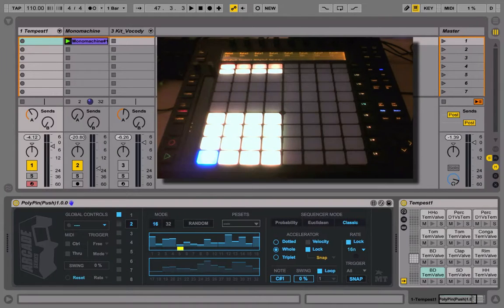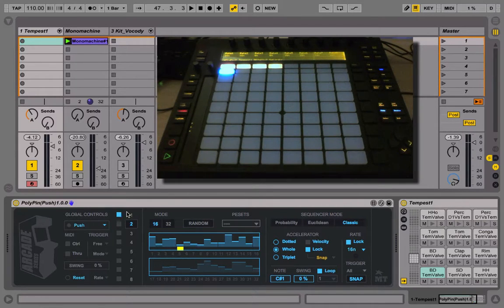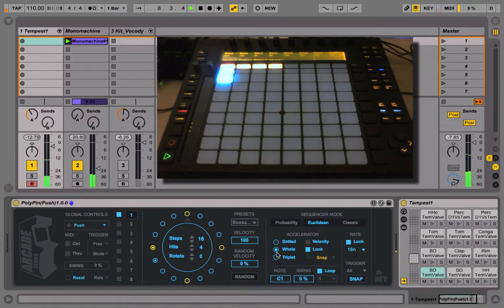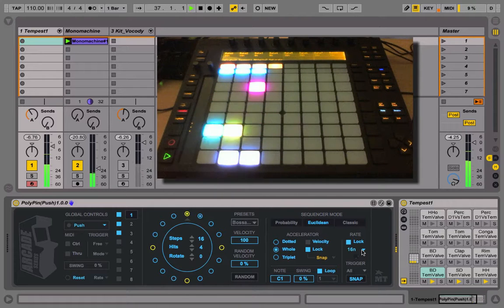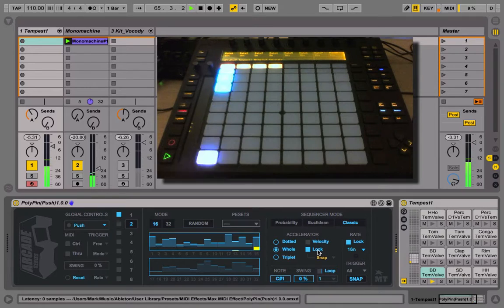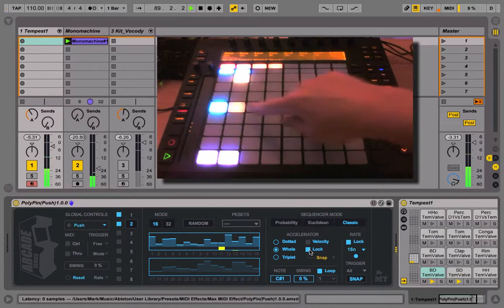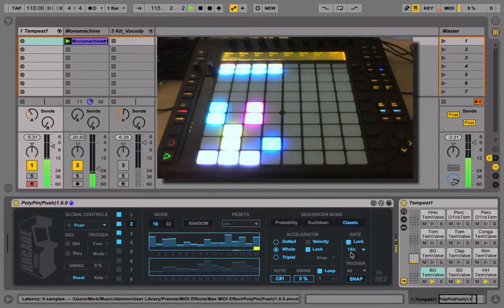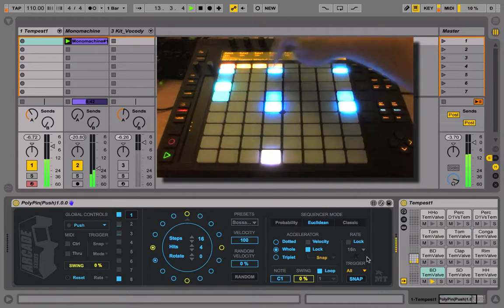ARCADE SERIES - PolyPin - Ableton Push Integration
PolyPin the Polyrhythmic Sequencer is demonstrated in this video by Ableton Certified Trainer Mark Towers, with particular focus on Integration with the Ableton Push!